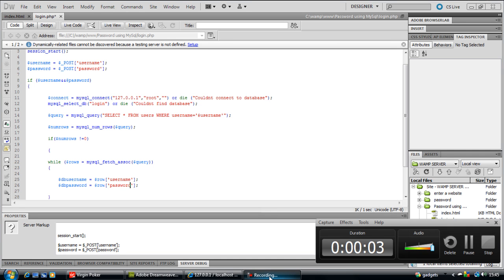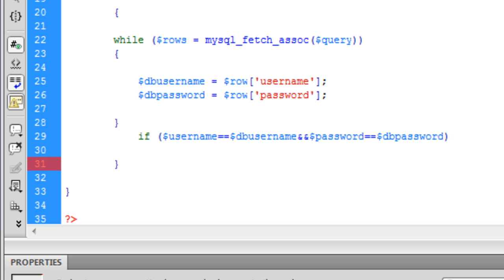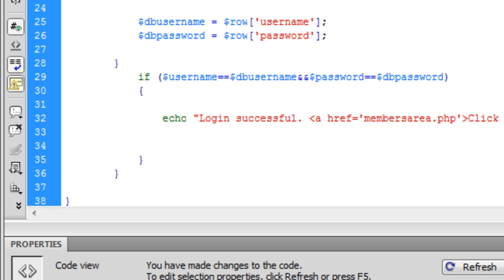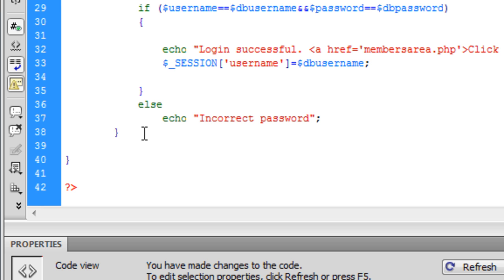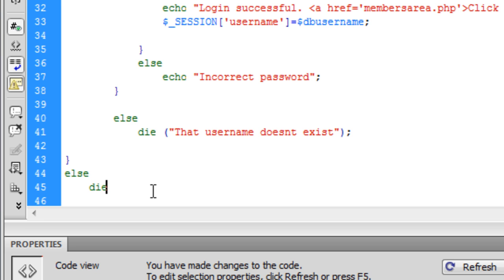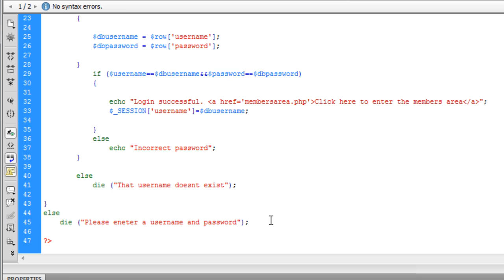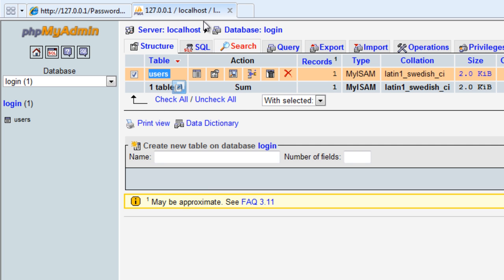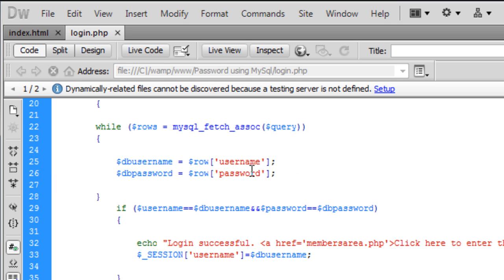PHP: Creating a simple PHP login (Part 3)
Creating a simple PHP login script